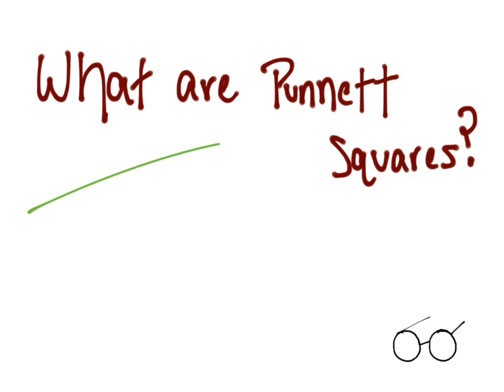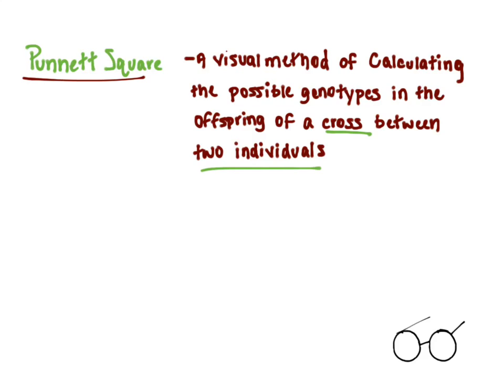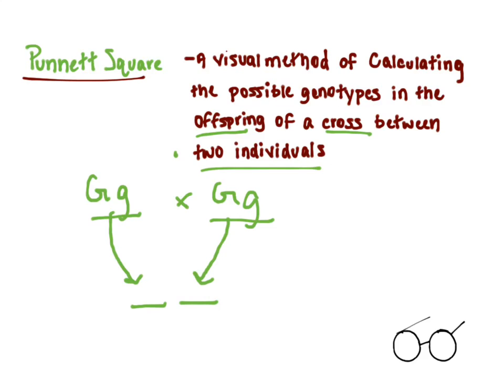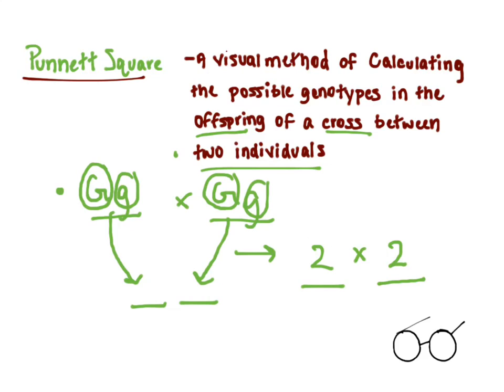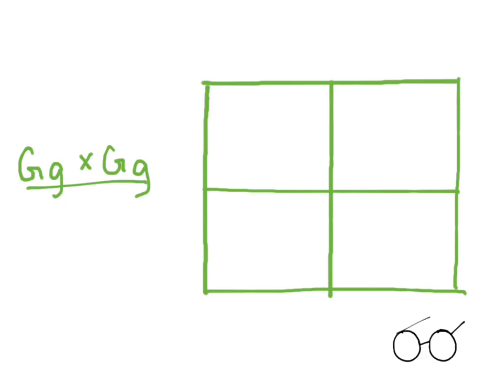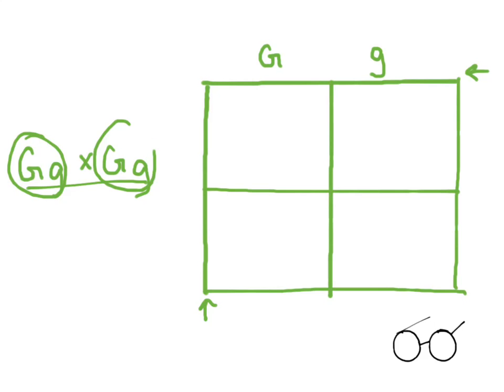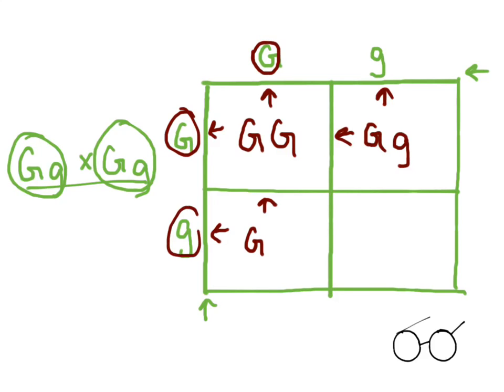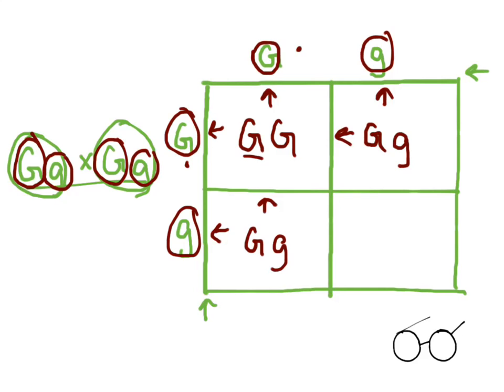What are Punnet Squares?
A middle-school level explanation of how genes are crossed and how Punnett Squares are an important tool in the process of analyzing this.